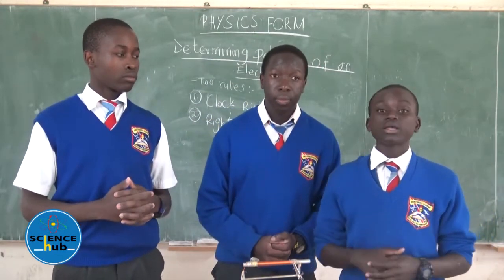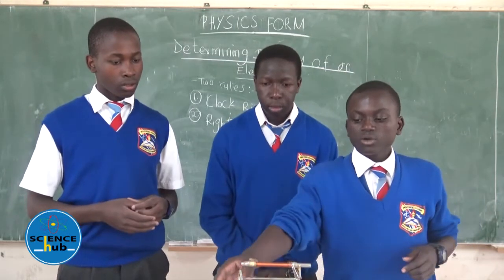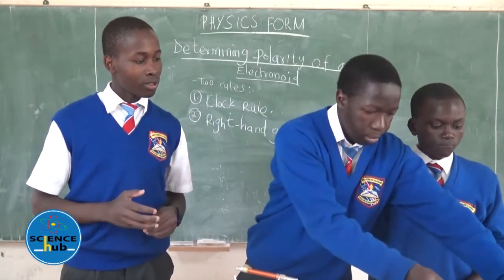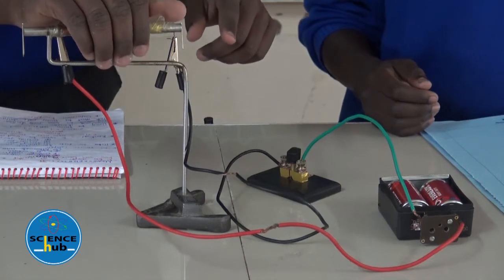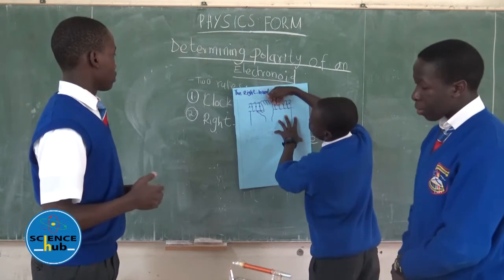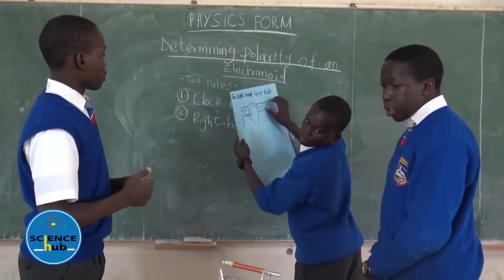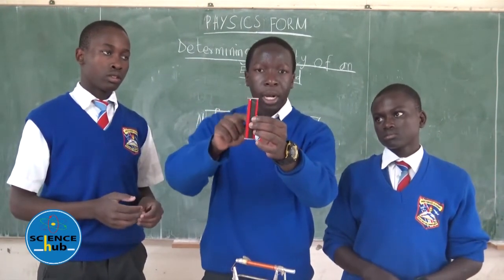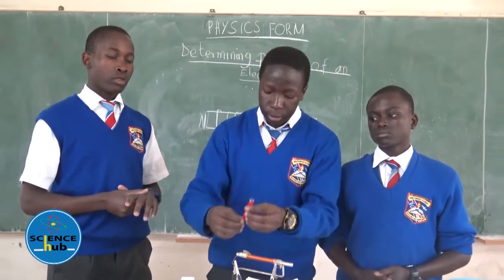Moi Forces Academy Form2 Physics lesson1 Determining the Polarity of an Electronoidt COL